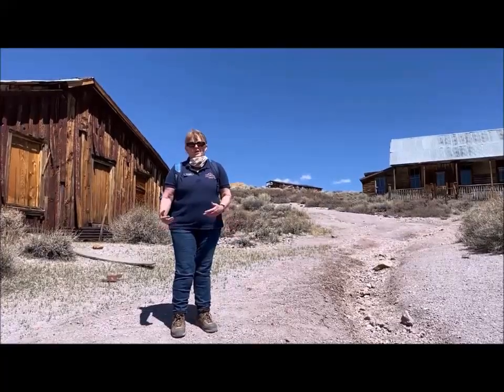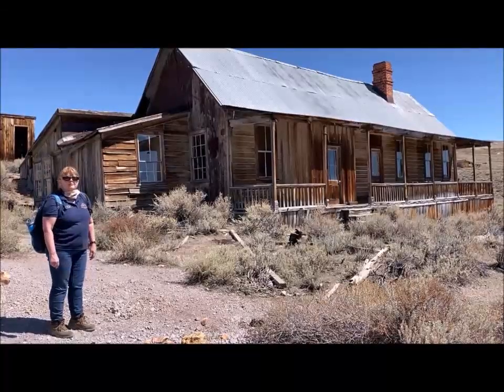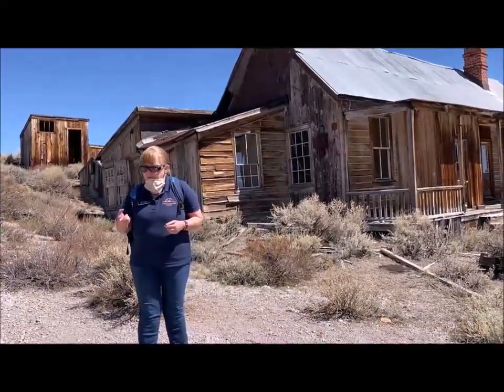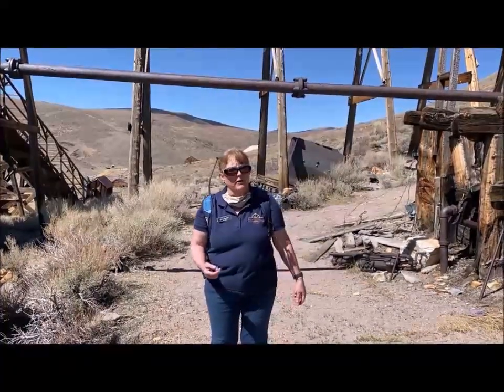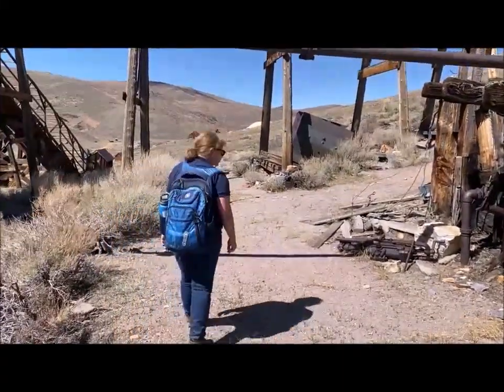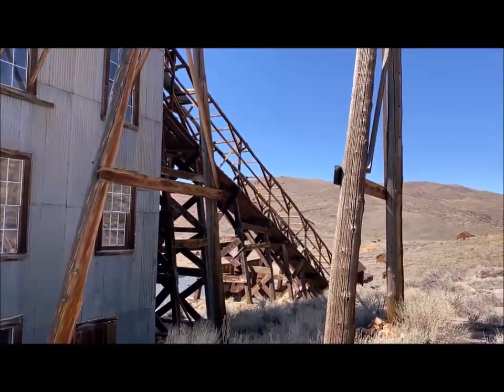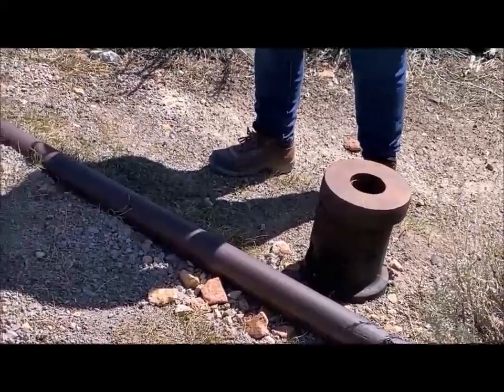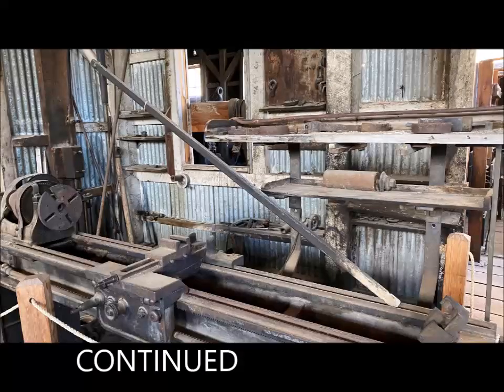Tour of the Standard Stamp Mill Part 1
Take a special tour of Bodie State Historic Park's Standard Stamp Mill. Interpreter Chris Spiller, from the Bodie Foundation, gives you a special tour into some places that normally can't be visited on a tour because of the tight spaces.